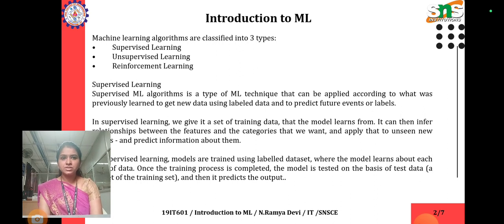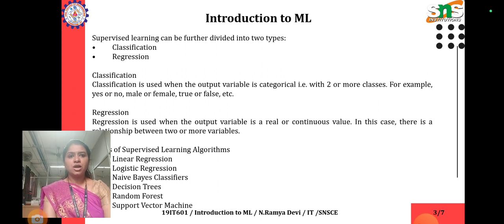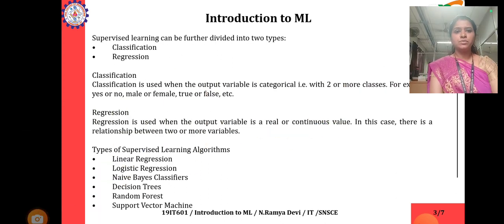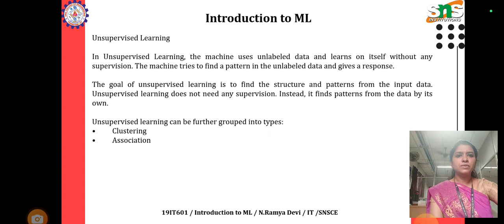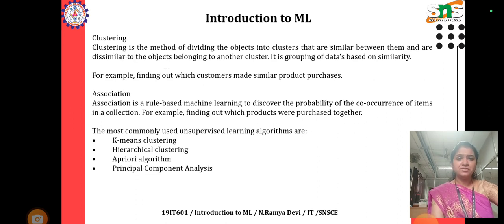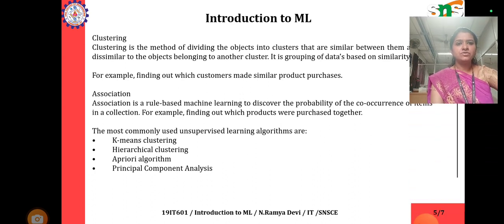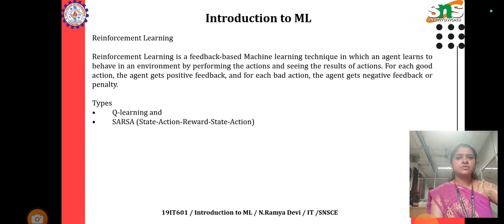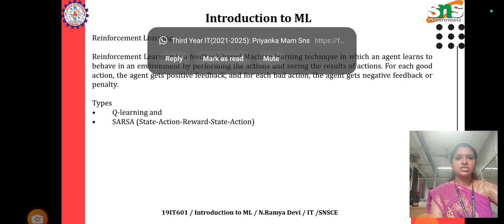N.RAMYA DEVI AP/IT | INTRODUCTION TO MACHINE LEARNING | SNS INSTITUTIONS